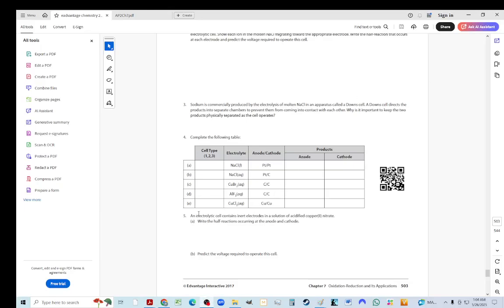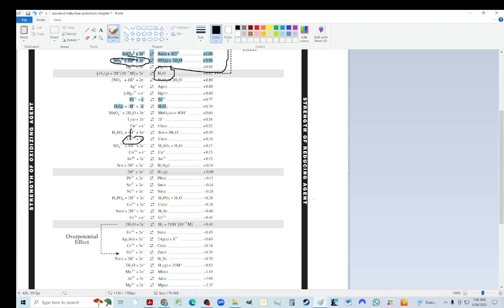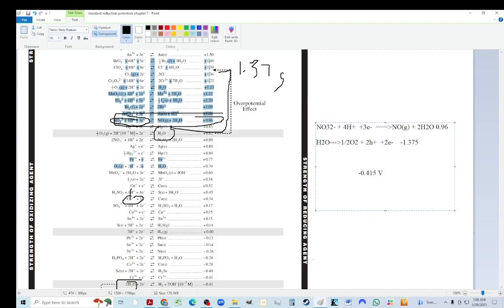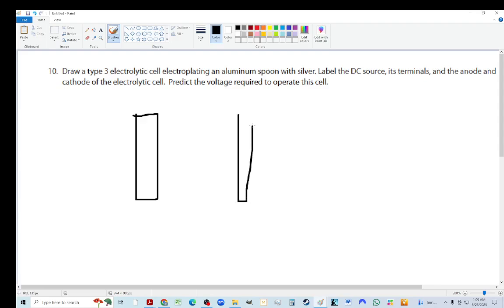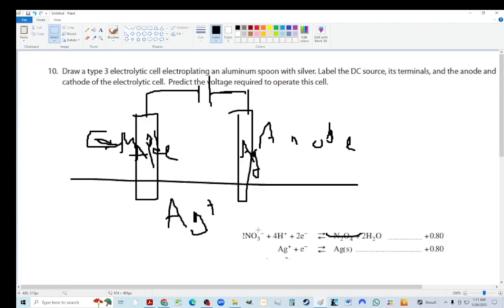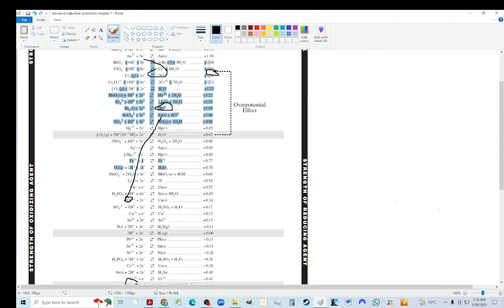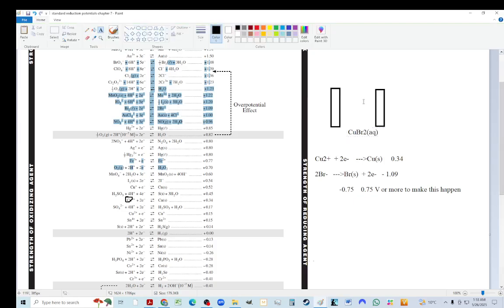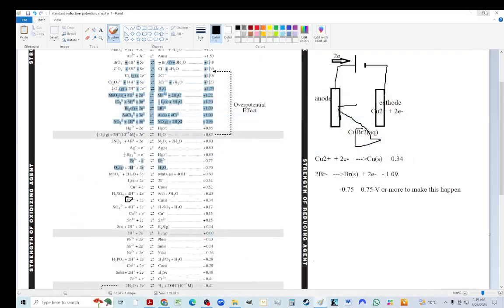7.5 Q 5, 10 12